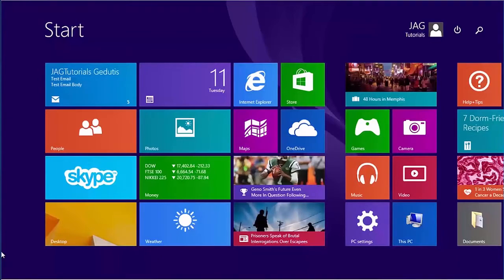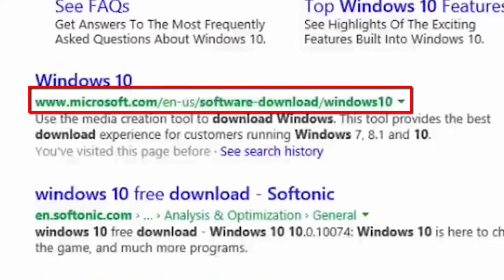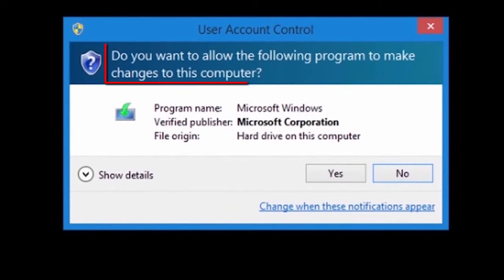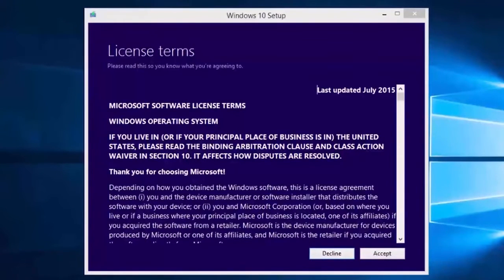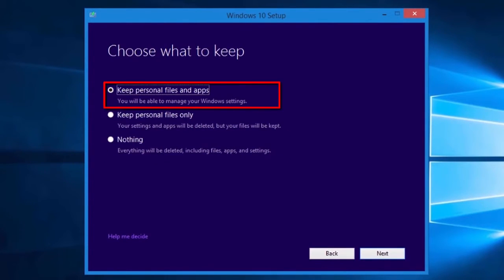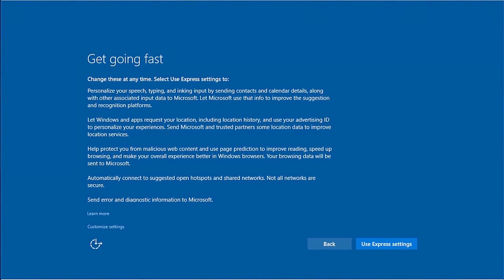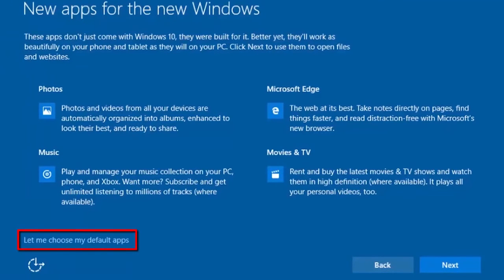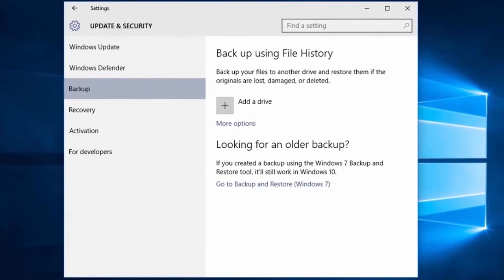How to Upgrade from Windows 7 or 8 to Windows 10 Without Losing Data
In this tutorial it is elaborated that How to Upgrade from Windows 7 or 8 to Windows 10 Without Losing Data.